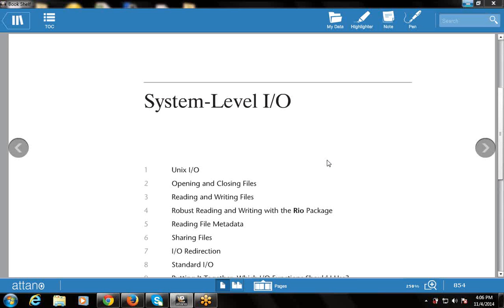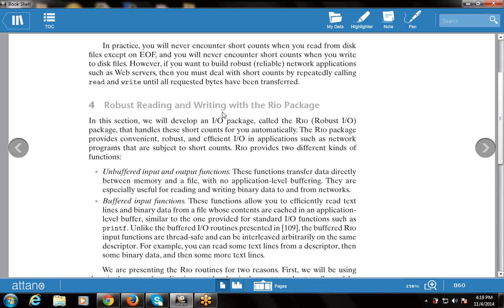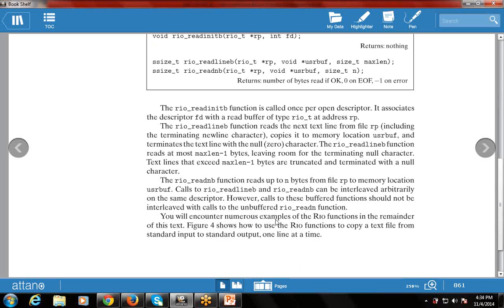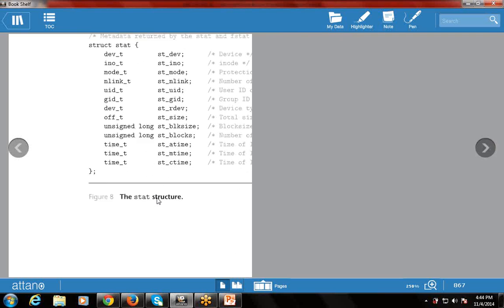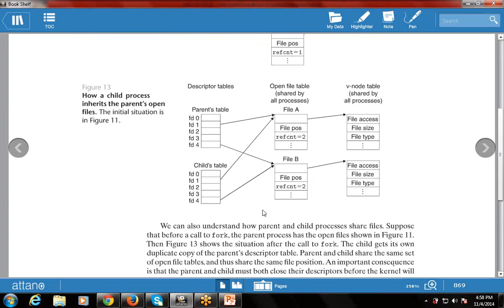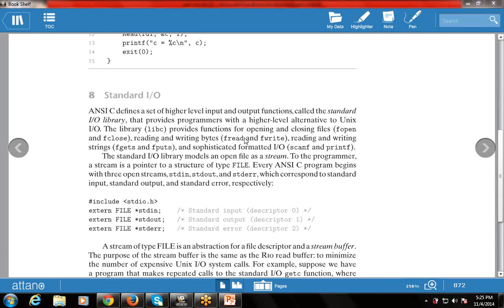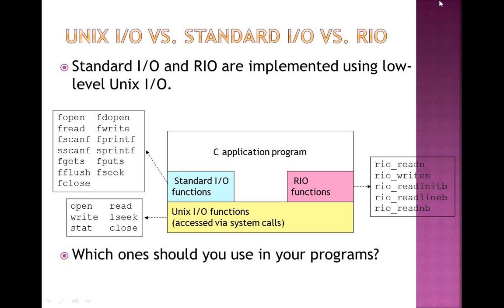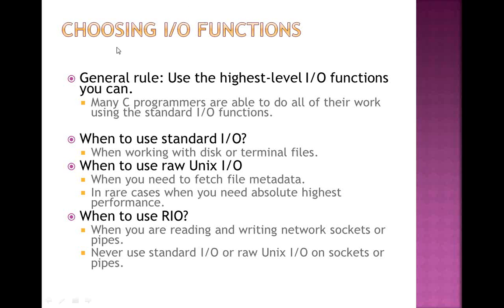Virtual Memory (RIO Package And File Metadata)